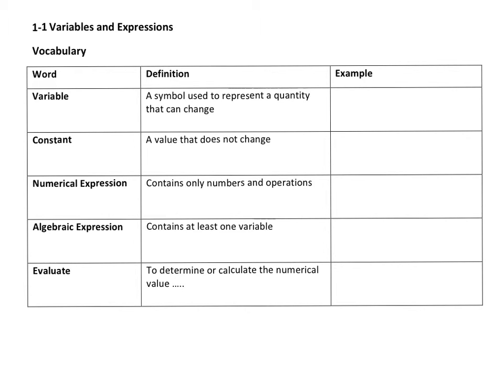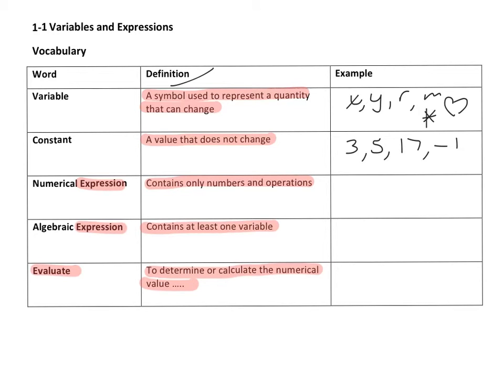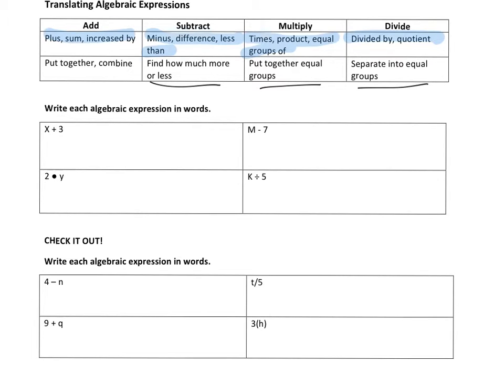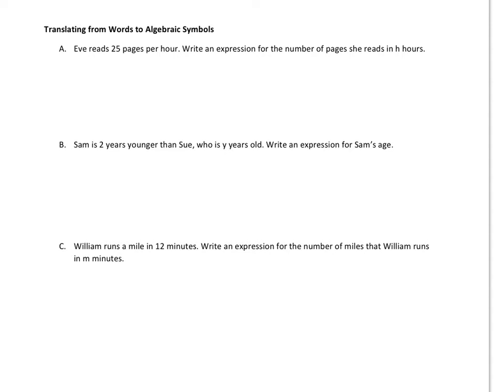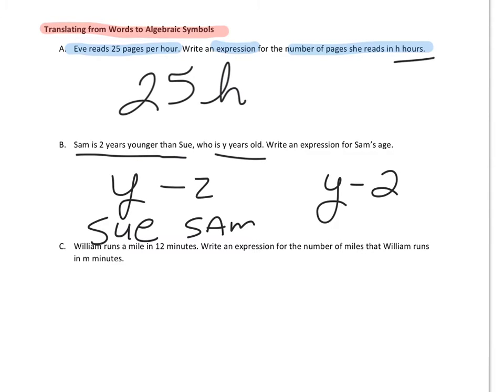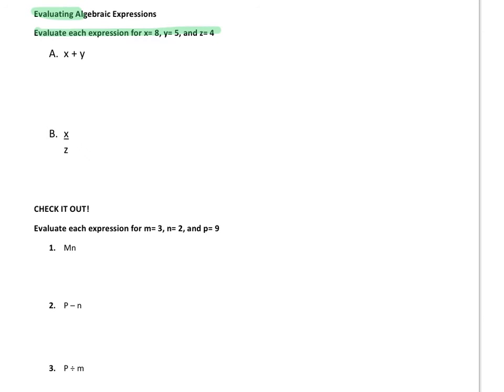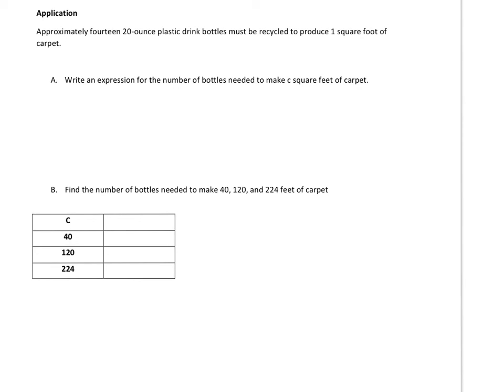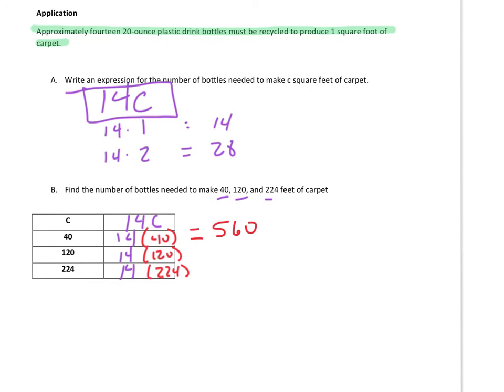variables and expressions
Here you will learn vocabulary for variables and expressions, evaluate and translate algebraic expressions as well as solve applications